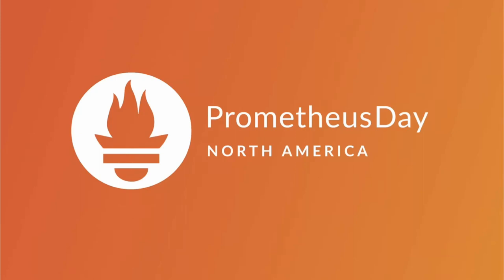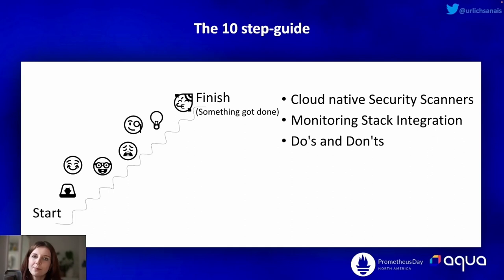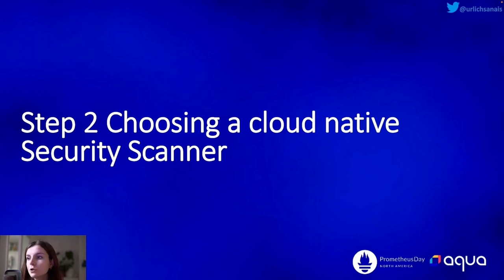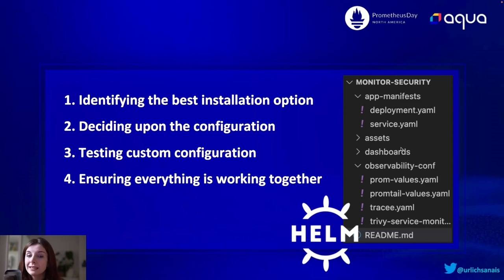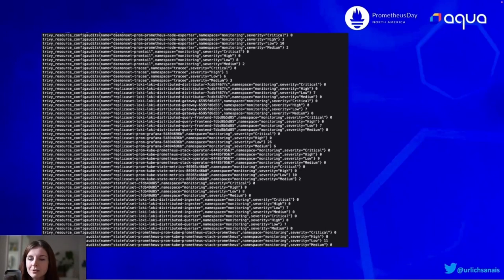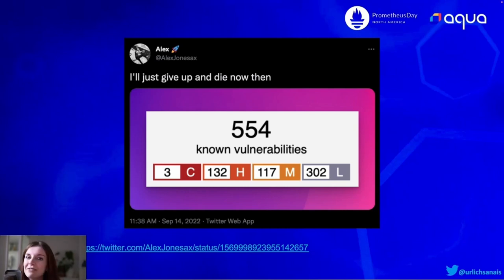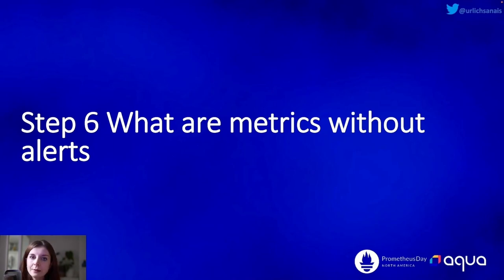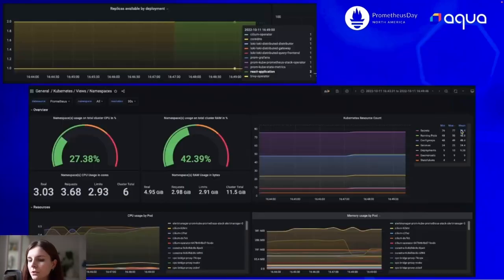Keynote: A 10 Step Guide for Integrating Security Metrics Into Your Observability S... Anais Urlichs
Keynote: A 10 Step Guide for Integrating Security Metrics Into Your Observability Stack - Anais Urlichs, Developer Advocate, Aqua Security

The Prometheus ecosystem makes it possible to integrate all your metrics and their management in one tool. This provides several benefits such as correlating metrics from different services, which in turn enhances decision making and acting upon changes of your application. The health of our application is highly dependent on its security. Thus, integrating your security tooling with your observability stack will not only make it possible to utilise existing processes but also make your application stack more robust.

In this lightning talk, Anais will walk you through a 10 step guide for integrating Trivy metrics with Prometheus and its benefits. Trivy is an open source security scanner, and will be used as an example. However, alternative tools such as Kubescape will be mentioned.